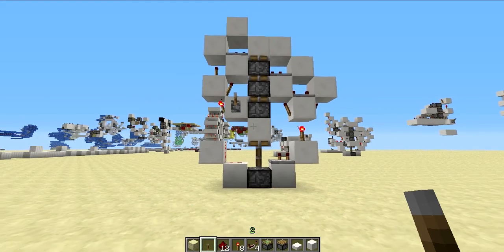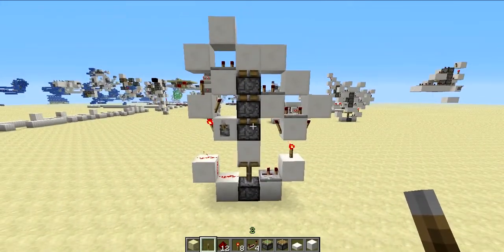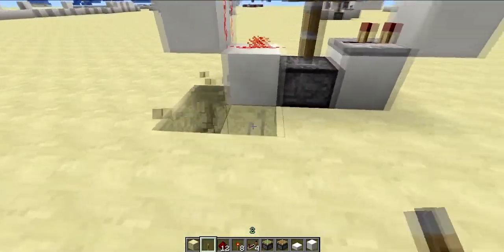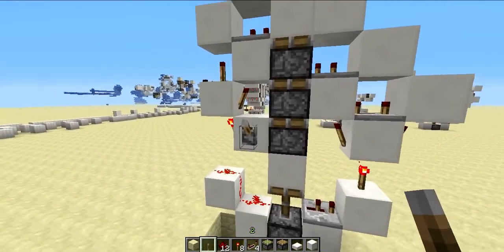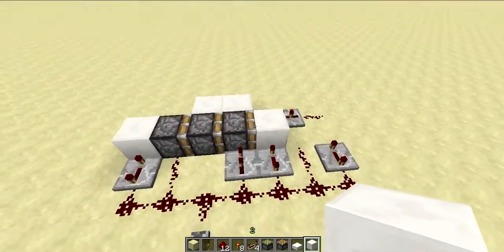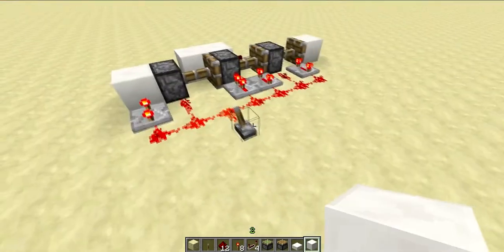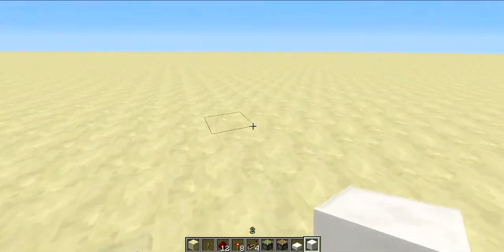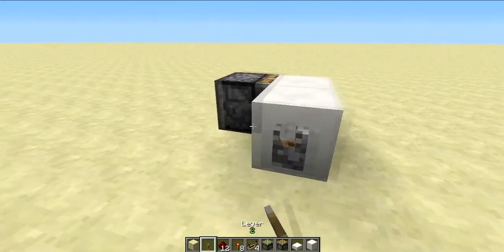INSANELY COMPACT Triple Piston Extenders-Redstone Week Episode 6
Yup, Episode 6 and this time I have two incredibly small triple piston extender circuits. Enjoy!